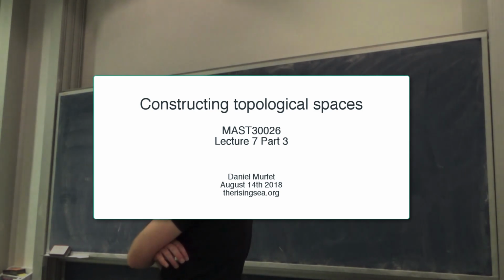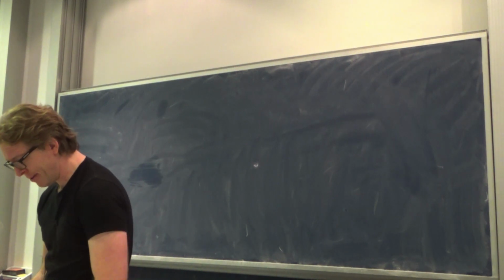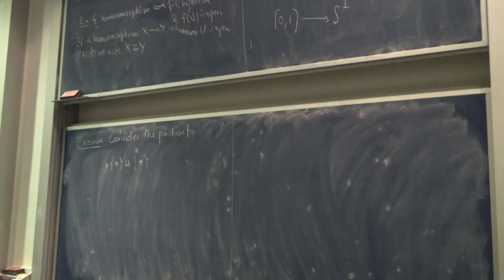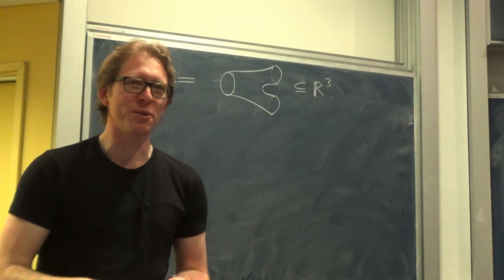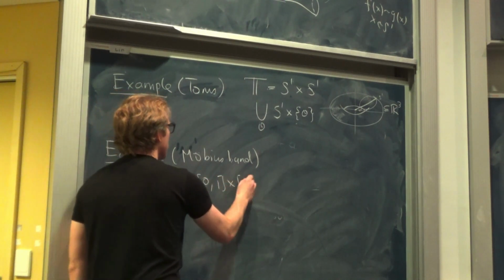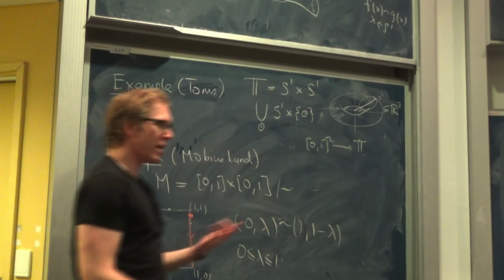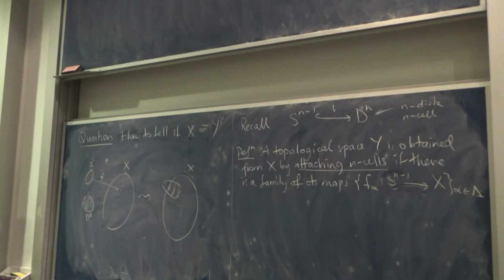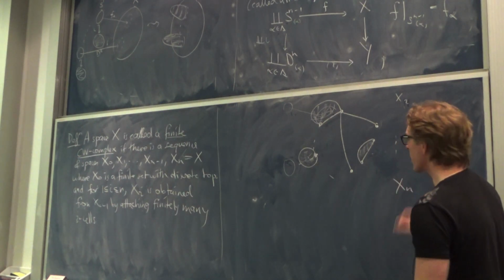MAST30026 Lecture 7: Constructing topological spaces (Part 3)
Today's lecture was all about examples, constructed using the disjoint union, quotient and pushouts from last lecture. These examples includes the torus, Mobius band, and finally arbitrary CW complexes.